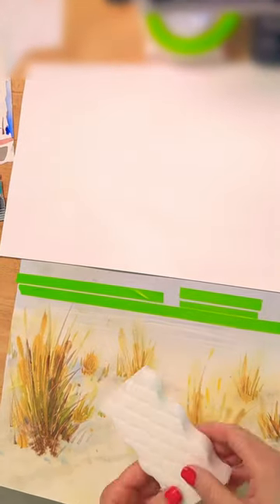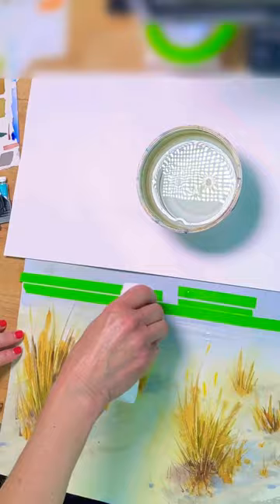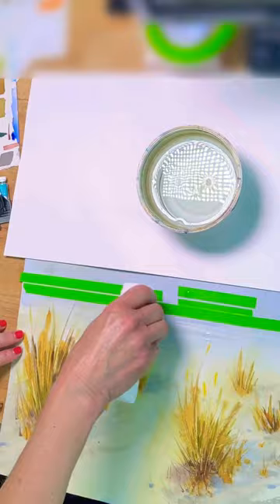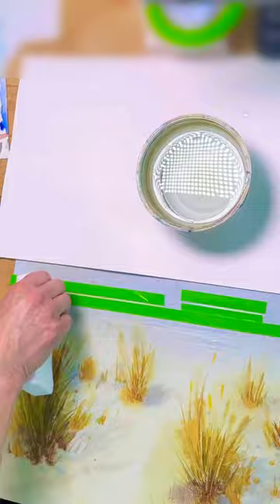Using Magic Eraser for Watercolor - How To Watercolor Painting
Need to add highlights to a watercolor painting? Use a Magic Eraser!
Just tape off the area to highlight with artists tape. Press down firmly on edge of tape. Dip the Magic Eraser into water, squeeze out some of the excess water. Then scrub lightly back and forth in the taped area. Dab with a paper towel and carefully pull off tape. Instant highlights in your watercolor painting!

Thanks, PJ Cook